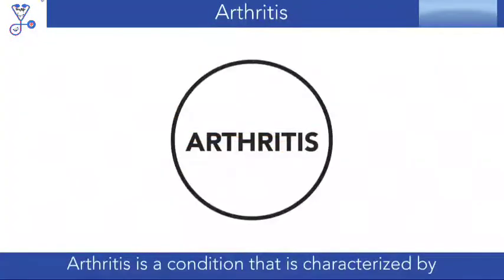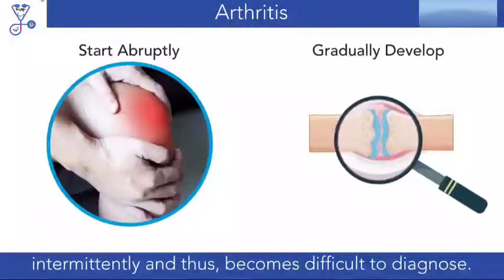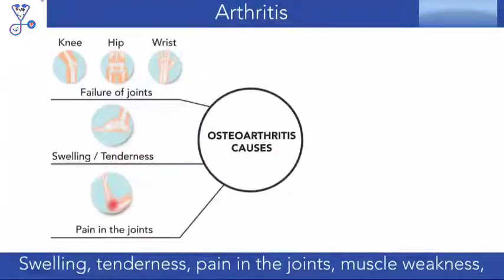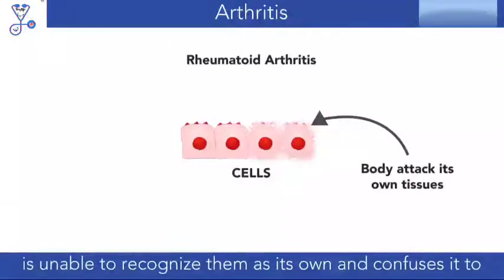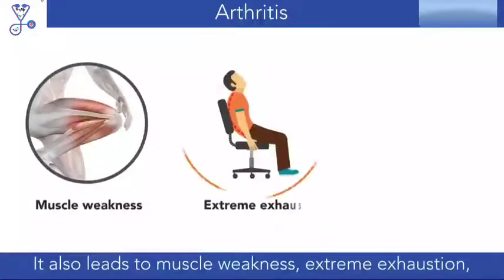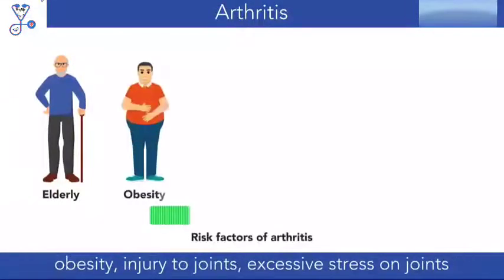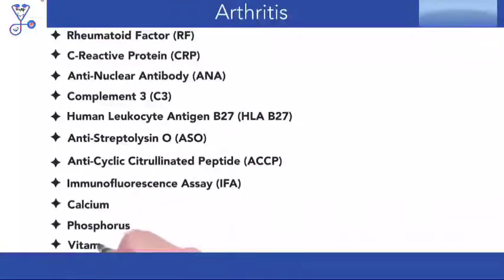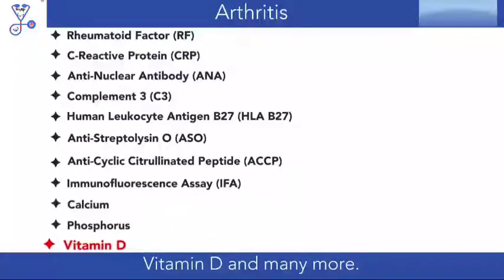Arthritis Profile Test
Arthritis Profile Test including various types of parameter : CRP, HLAB-27 , RA FACTOR, VITAMIN D, ANTI CCP ,URIC ACID